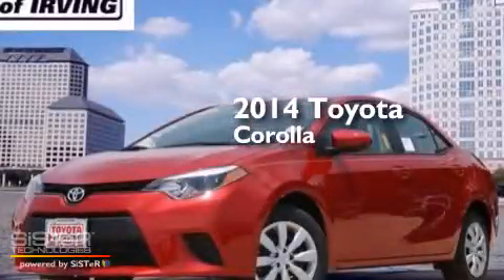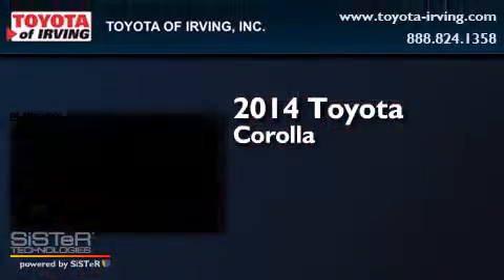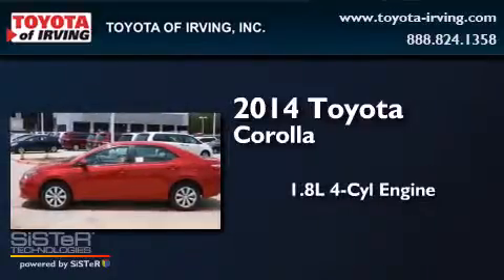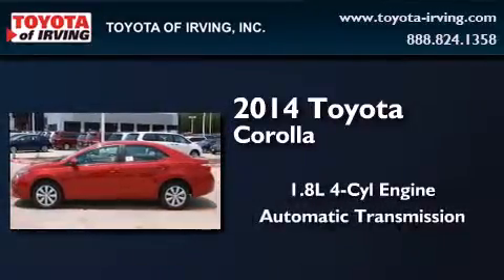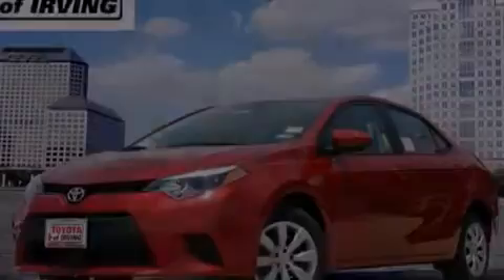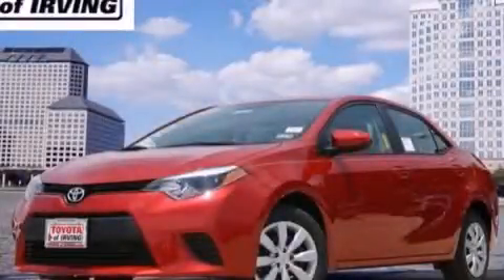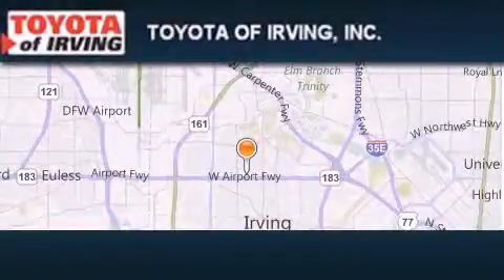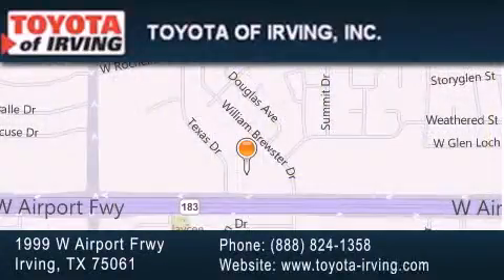2014 Toyota Corolla Grapevine TX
We've been honored to serve the Irving TX area , we promise that your experience at our dealership will exceed your expectations ! Year : 2014 Make : Toyota Model : Corolla Engine : 1.8L 4Cyl Trans . : Automatic CVT Exterior : Bred Miles : 4 Toyota of Irving 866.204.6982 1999 W. Airport Frwy Irving , TX 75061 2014 Toyota Corolla Irving TX